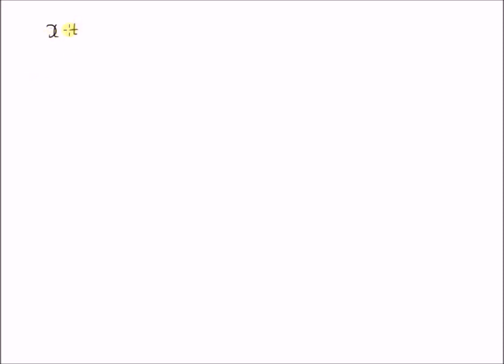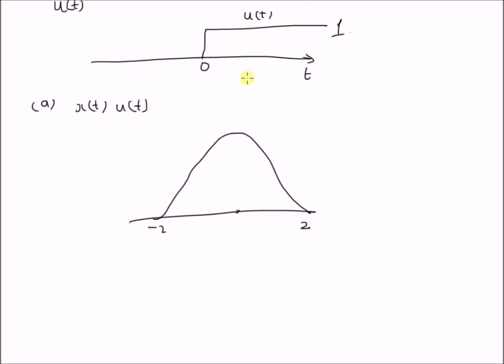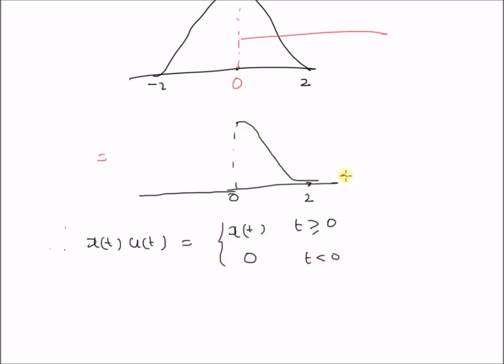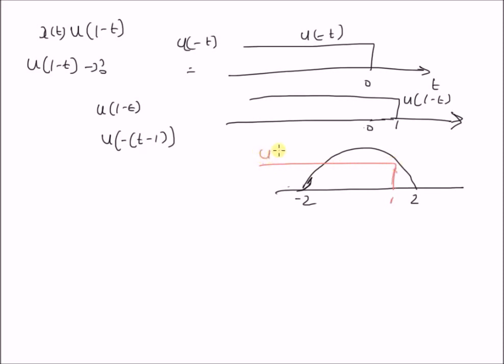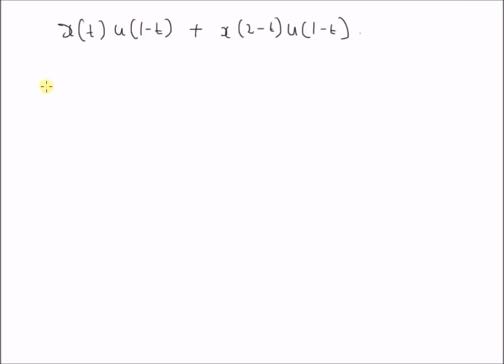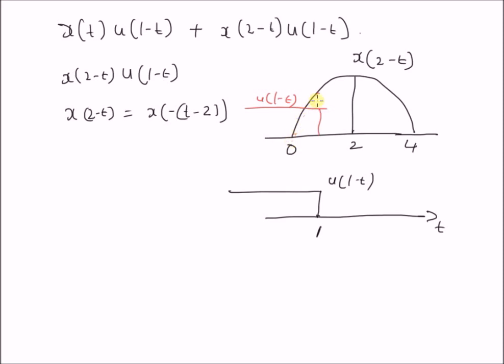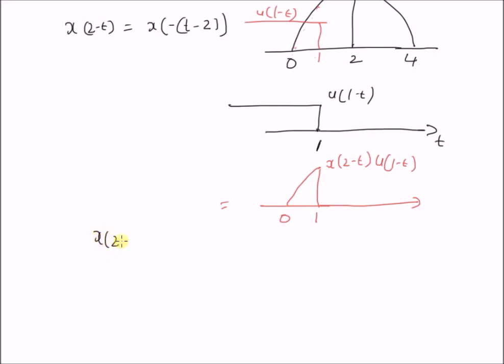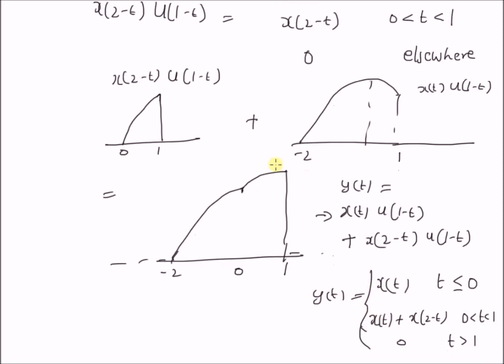Multiplication of signals with unit step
simple multiplication of signals